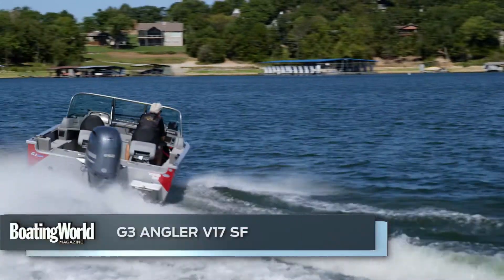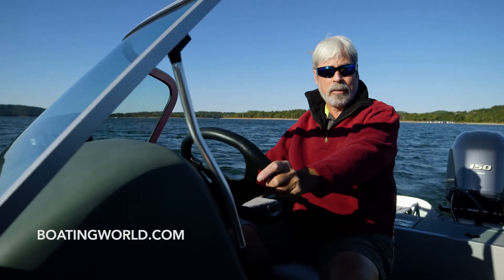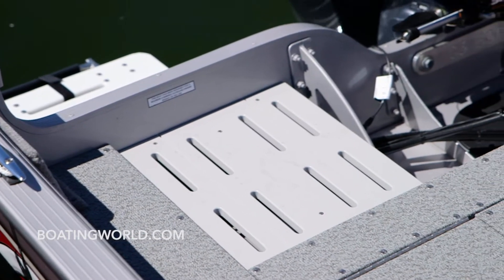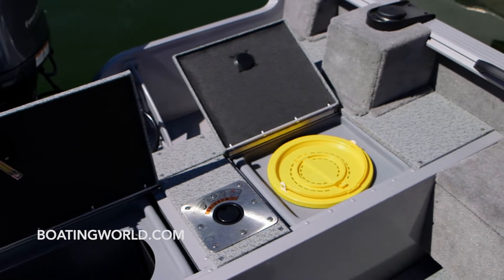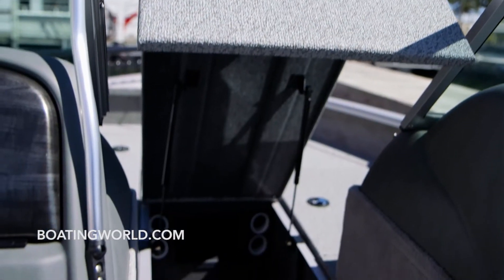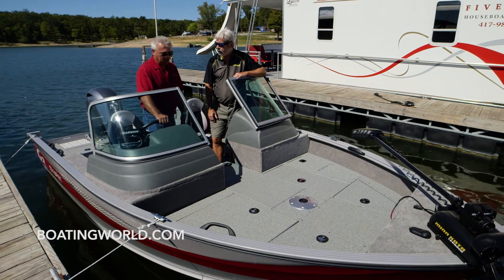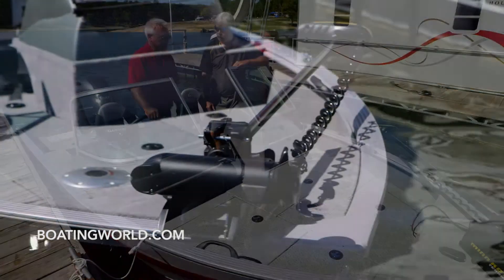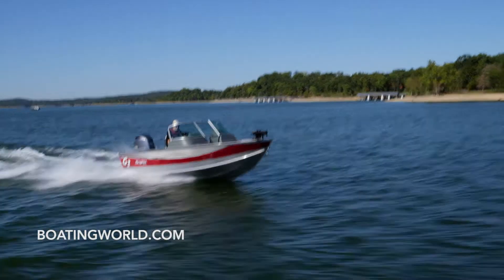G3 Angler V17 SF – Boat Test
For more boat tests like this one, and many more, go